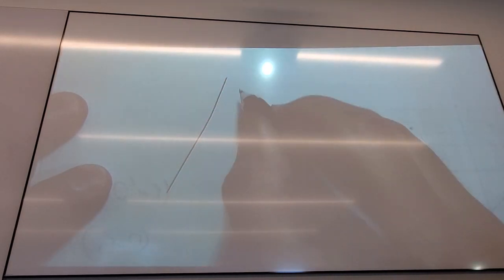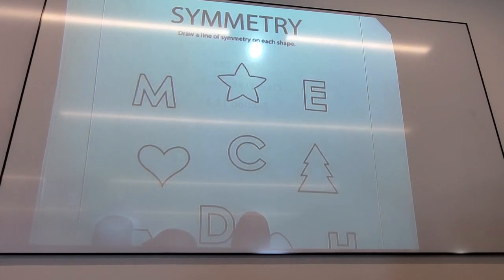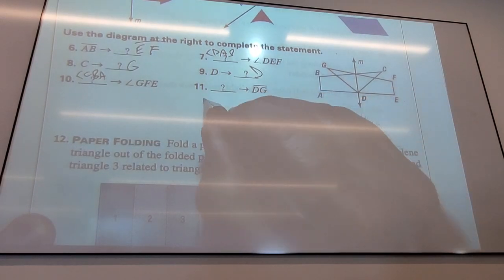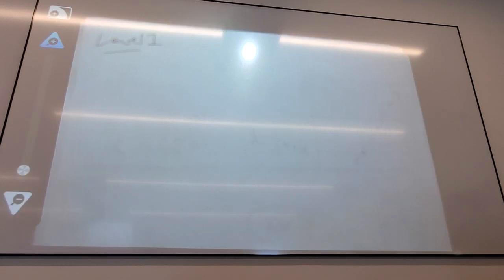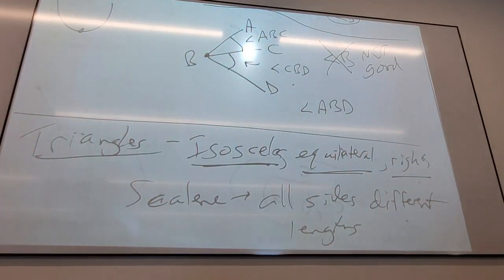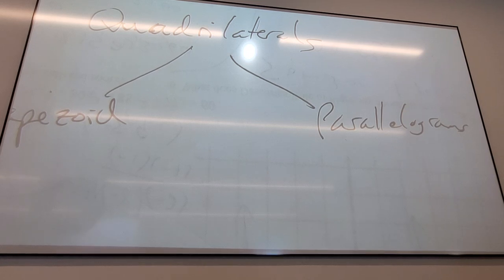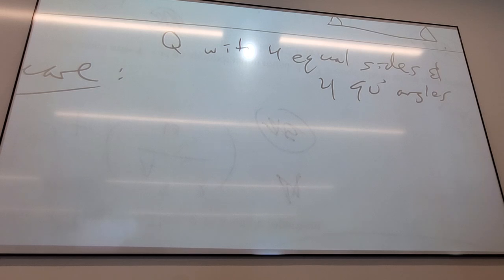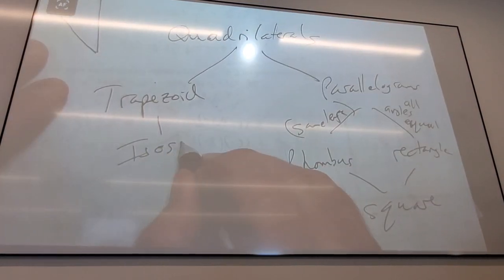Math 126, Feb 24 Lecture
Review some 12.2 material with handouts, getting into 12.3 (level 2 - Relationships)